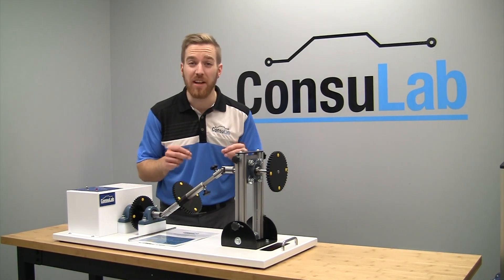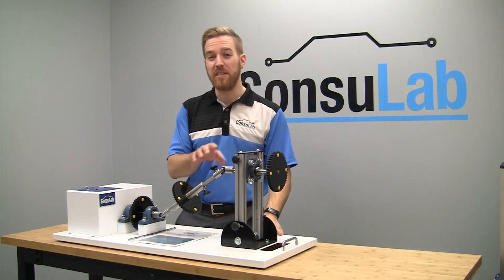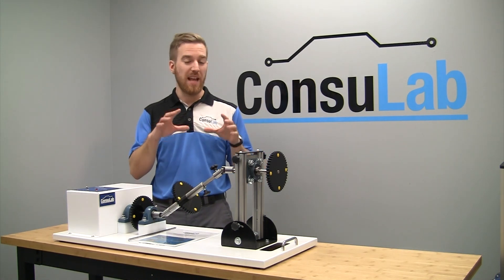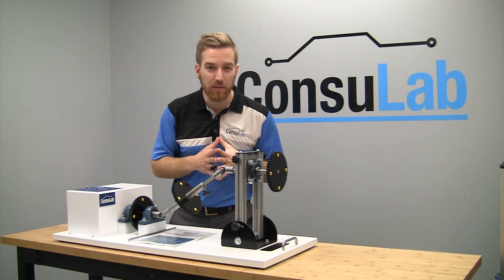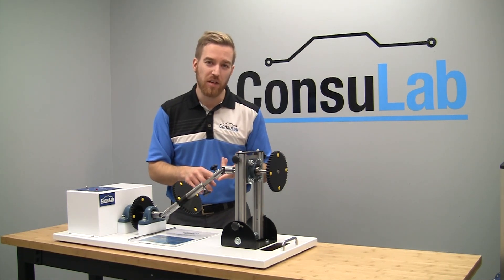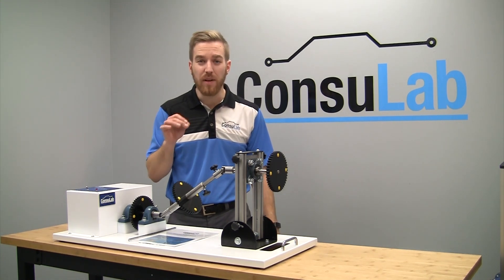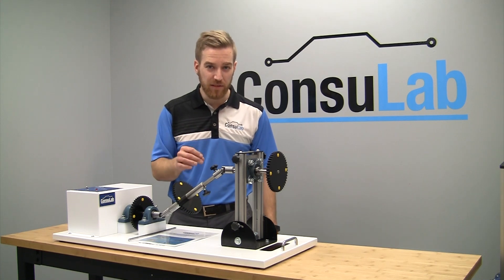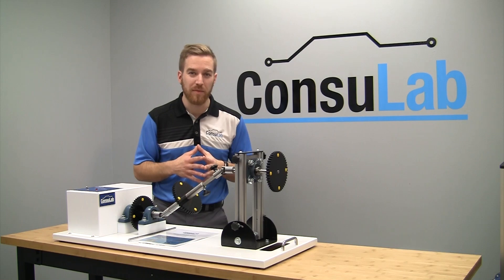ConsuLab Innovation Contest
Contest

Submit your video for a chance to win a new ConsuLab EM-200-28 Driveshaft Working Angle Trainer

Create a short video demonstrating innovative ways in which you currently or would use ConsuLab training aids in your classroom.

Contest Rules
1. You must be submitting on behalf of a school or training facility.
3. Video may be posted to Facebook or YouTube.
4. The winner will be announced on Saturday March 3, 2018.

*  - Prize awarded becomes the property of the winning school or training institution.
** - Videos submitted become the property of ConsuLab.